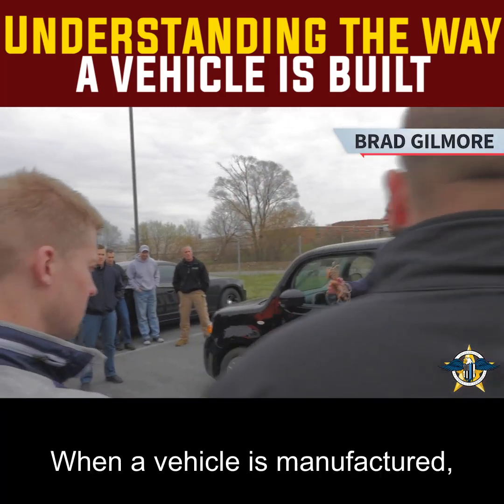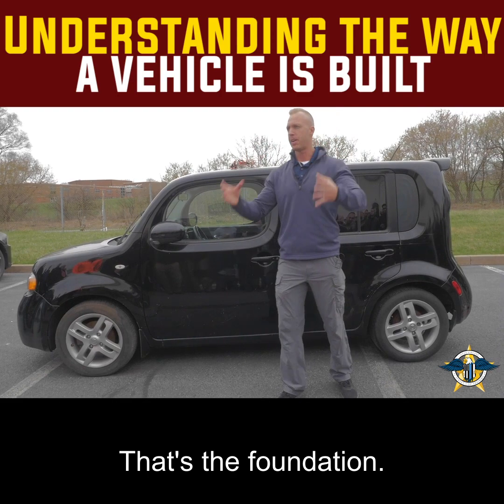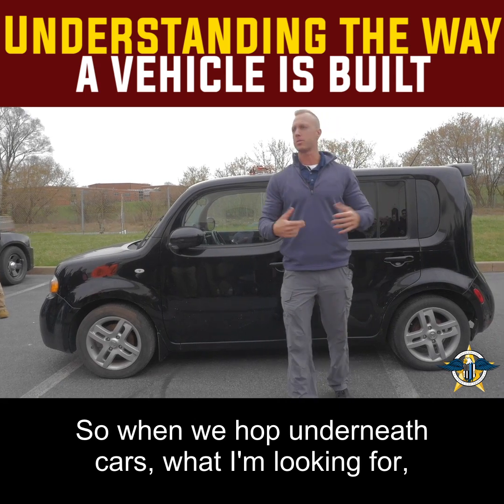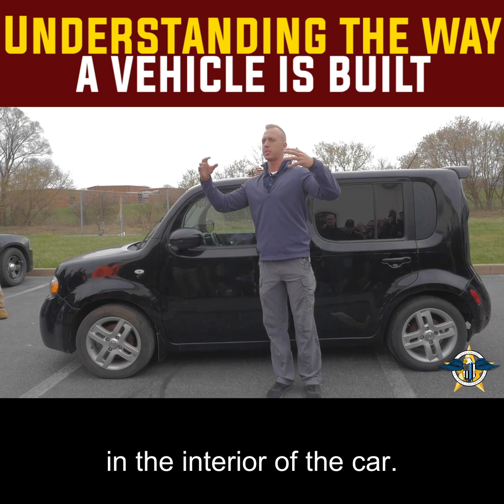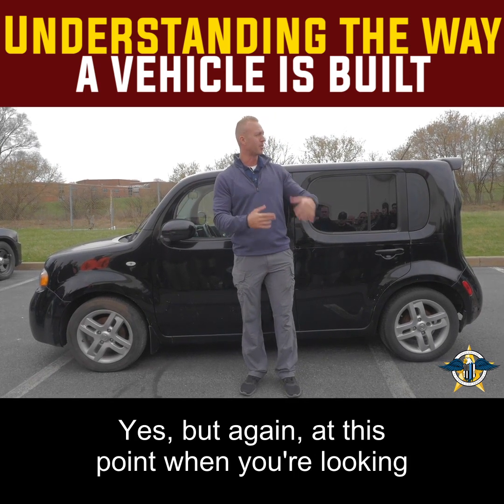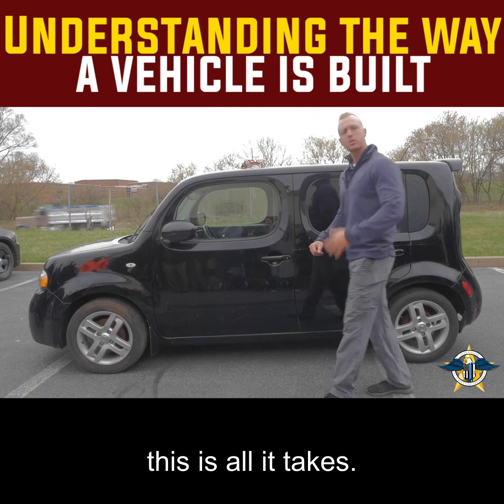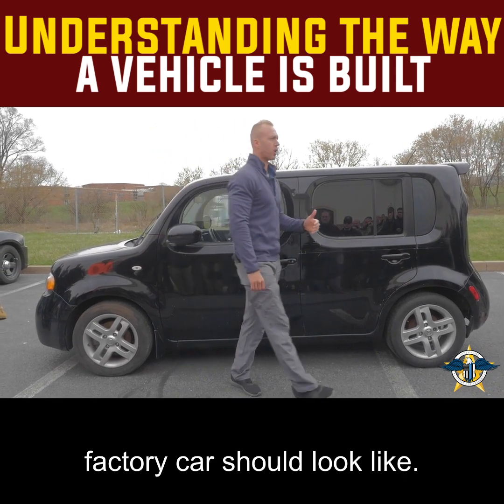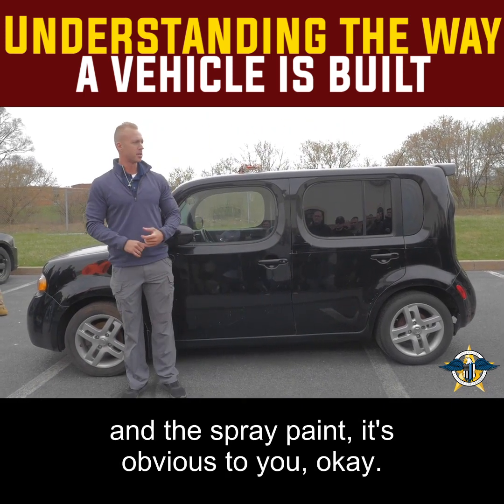Understanding How A Vehicle Is Built